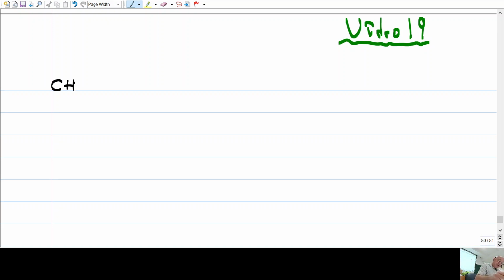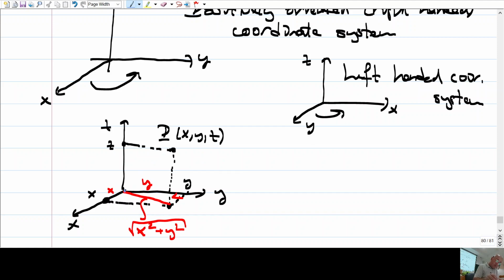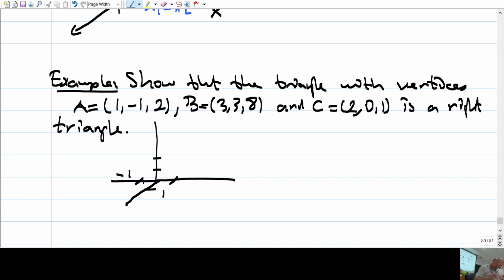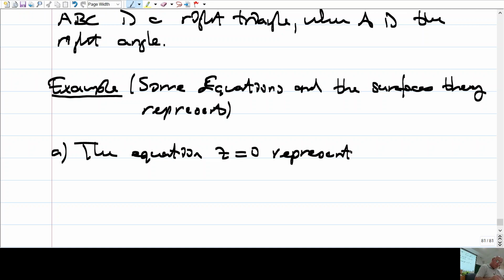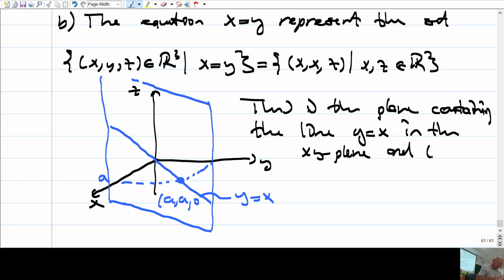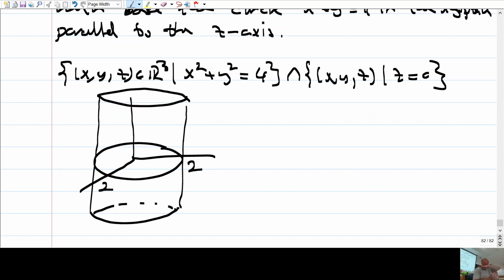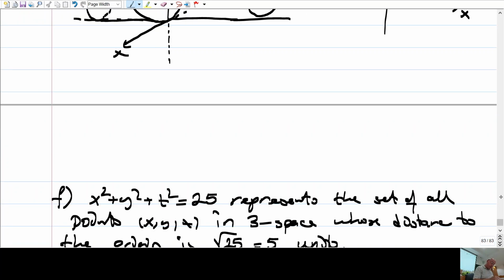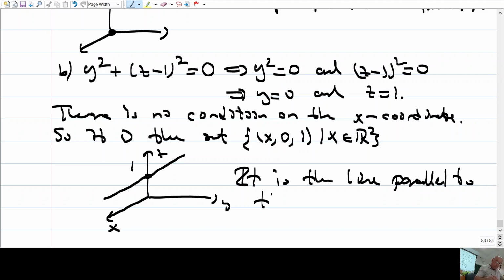Math120-19 METU Mathematics Department Calculus II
Math 120-2022: Section 10.1: Analytic Geometry in 3-dimensions-1